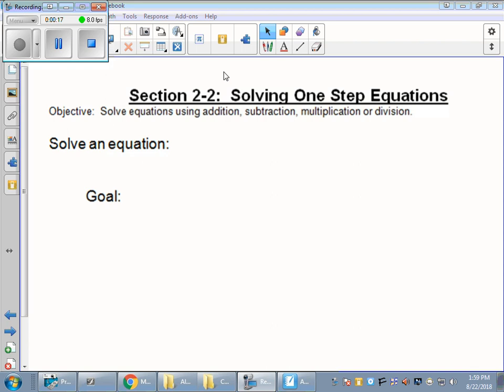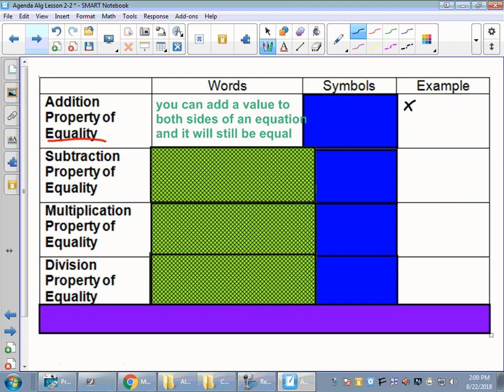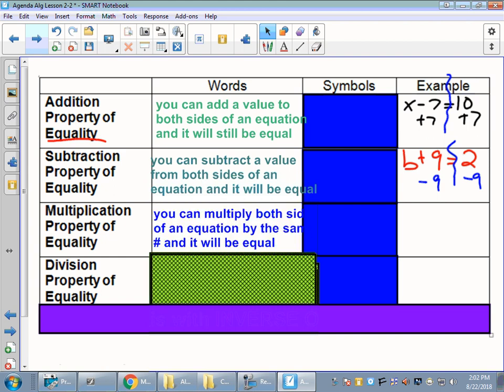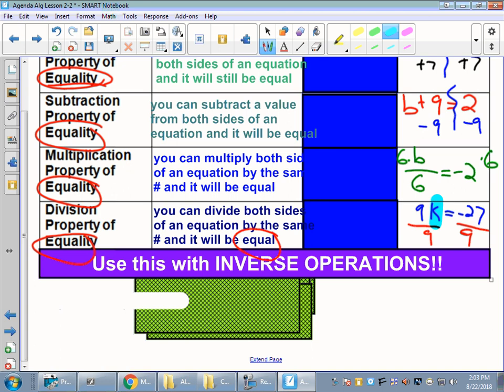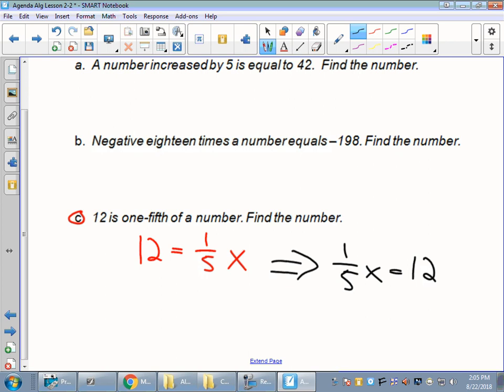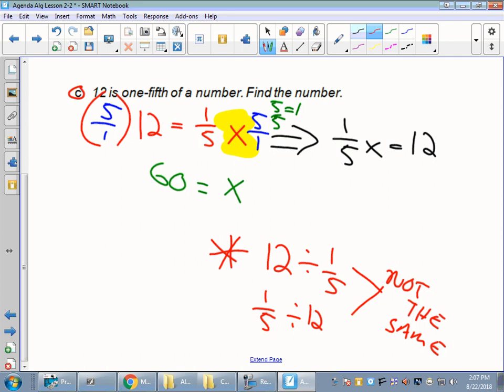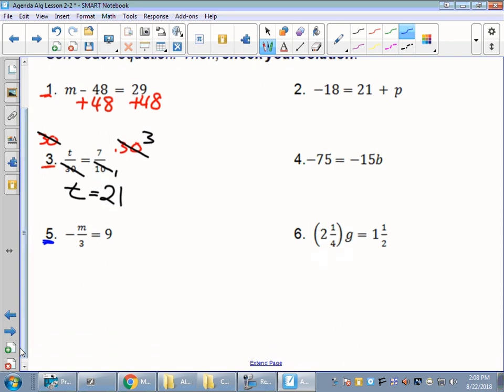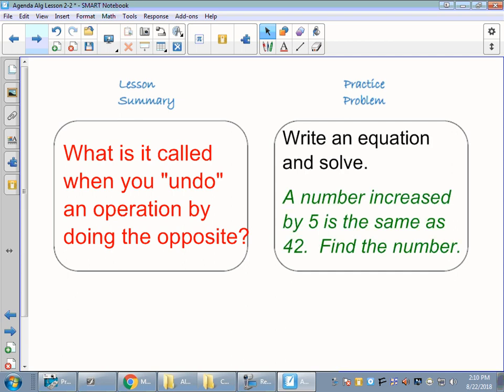Section 2-2 Notes